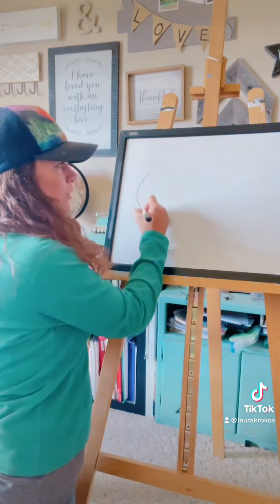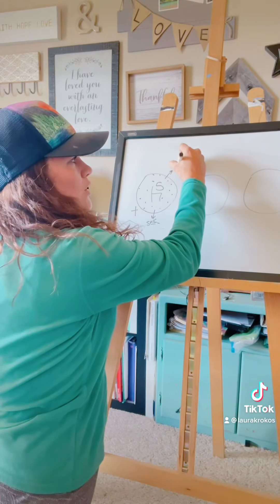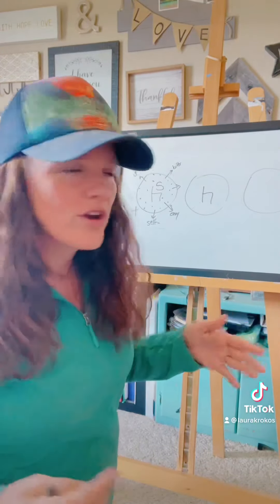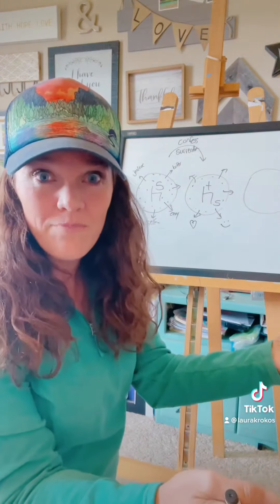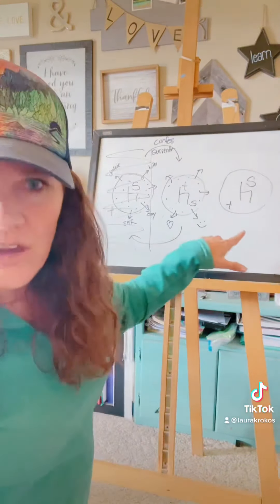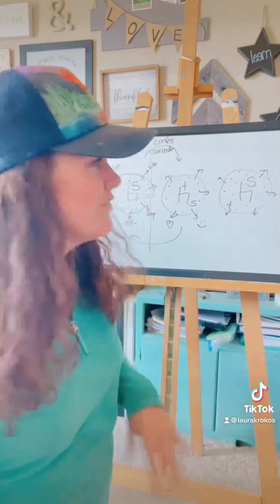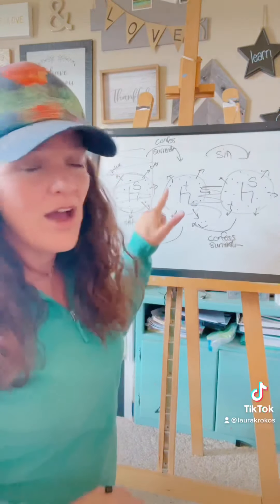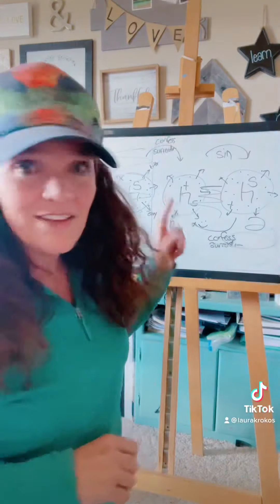How to abide in Christ